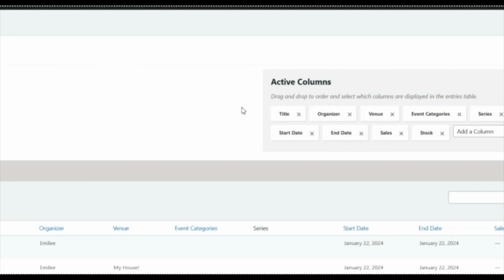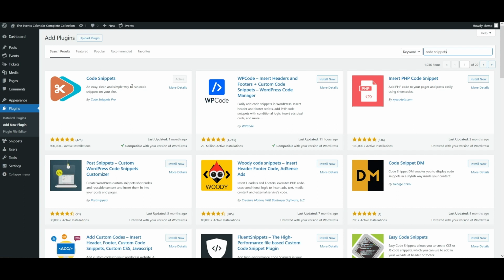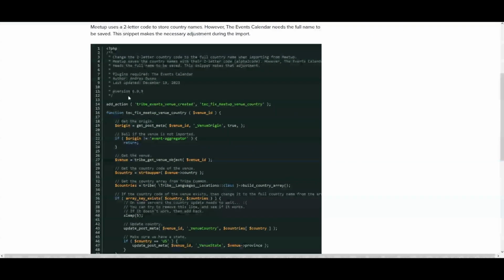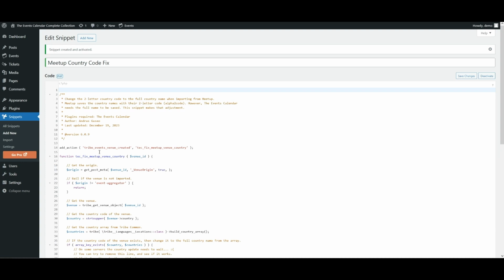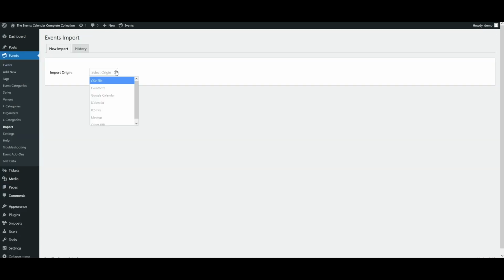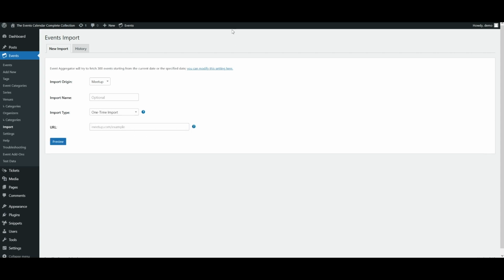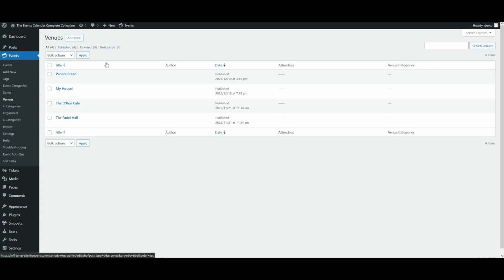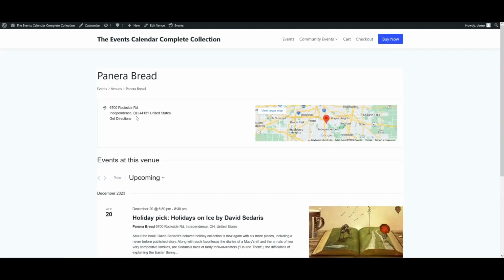Fix the Country Name When Importing from Meetup